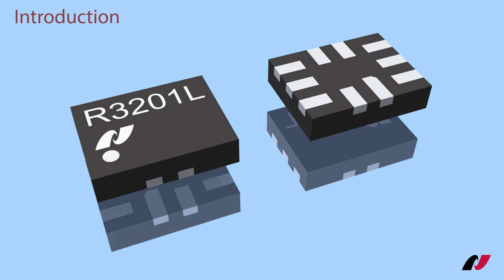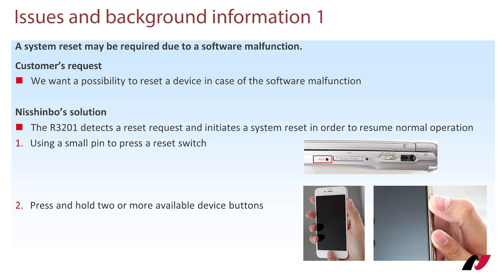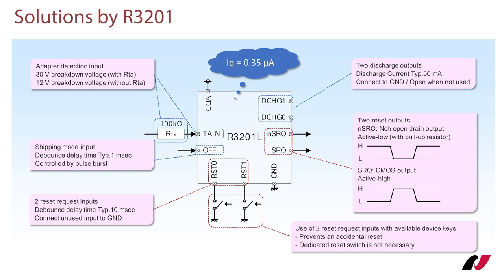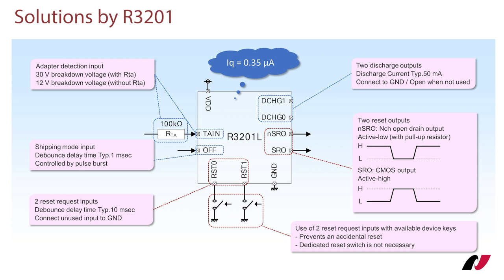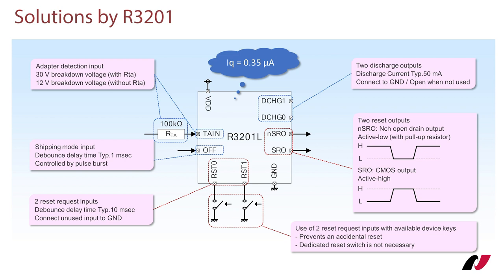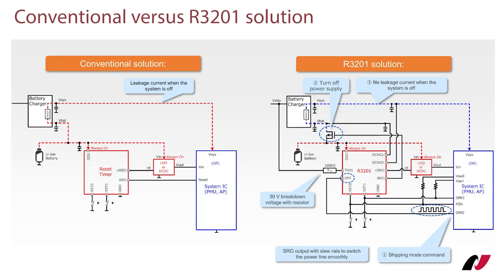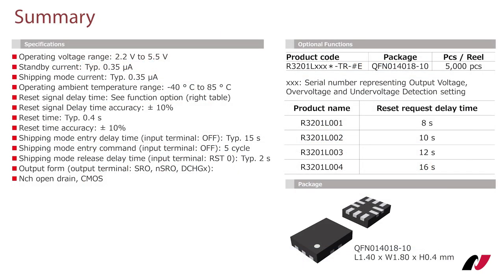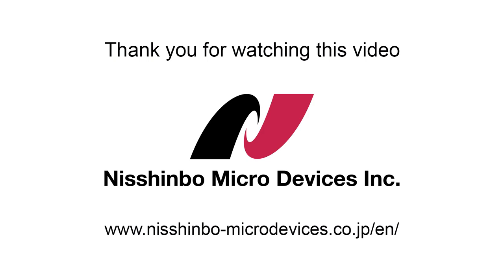R3201 Reset Timer IC with Shipping Mode function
The R3201 is a special IC dedicated for portable devices with a built-in battery and the possibility to reset the software to resume normal operation in case of a software malfunction. It also provides a so called “Shipping Mode” to reduce current consumption when the device is stored in a warehouse or during shipment. Devices with internal or pre-installed batteries that are stored for too long in standby mode will drain the batteries and may be completely exhausted before being delivered to the customer for initial use. Target applications include mobile phones, tablets, cameras, medical devices, wearables, portable game consoles, and music players.

[About Nisshinbo Micro Devices, Inc.]
Nisshinbo Micro Devices Inc. is the result of the integration of former New Japan Radio Co., Ltd. and former RICOH Electronic Devices Co., Ltd. Both companies, having contributed to expanding the Nisshinbo Group's microdevices business so far, will further grow as an "Analog Solution Provider" for growing markets by strengthening our structure and achieving synergies through business integration.
With our "Connect Everything" technology based on our long-year experience in analog semiconductor development, we will contribute to realizing a ultra-smart society where every people and everything is connected through the internet.